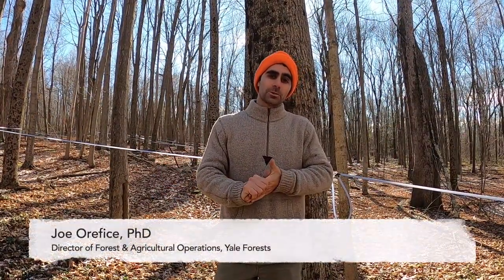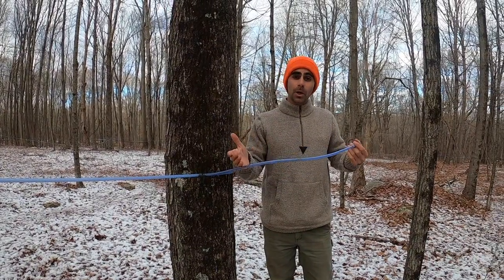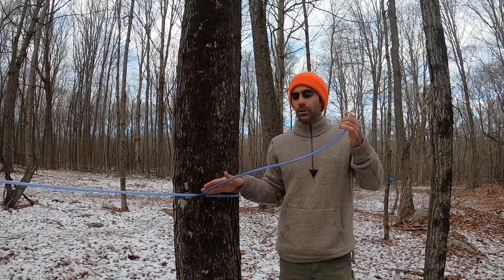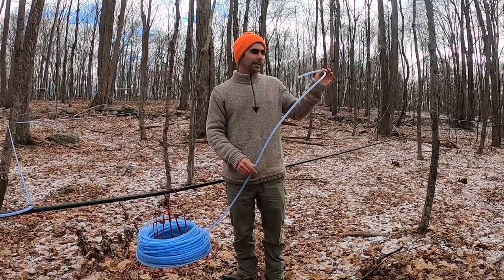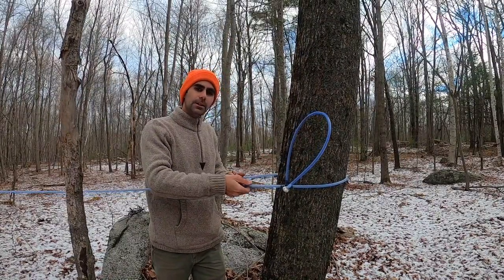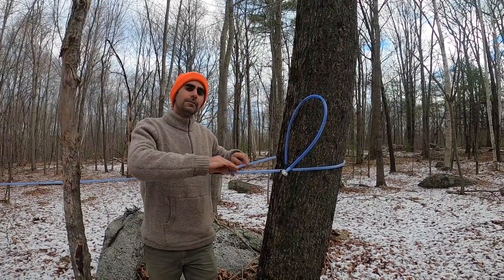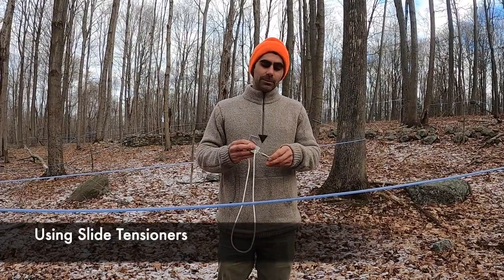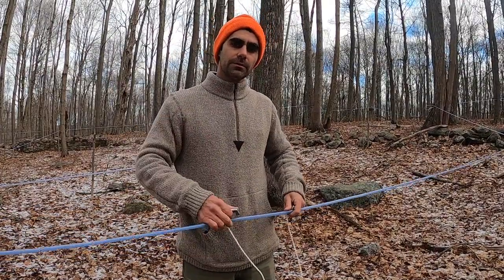Introduction to 5/16" Tubing Systems for Maple Production | Yale Forests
Joe Orefice, Director of Forest & Agricultural Operations at the Yale Forests, gives an overview of 5/16" tubing installation and maintenance for maple sap collection.

00:00 Introduction and When to Install
02:34 Basic Components of a Tubing System
05:38 Lateral Lines
20:41 Droplines and their Connections to the Lateral Lines
28:08 Connecting the Lateral and Mainlines
32:56 The Mainline
44:30 Tensioning and Securing the Mainline
50:09 Mainline Fittings and Supports
59:15 System Maintenance

This video is part of the Yale Forests' Maple Education & Extension Program, made possible by a grant from the USDA Acer Access & Development Program.

The Yale Forests uses science-based management to promote ecological and financial sustainability of our forest resources, and is one of the oldest sustainably managed forests in the United States of America.  The forests of New England are challenged by many factors, including invasive species and climate change. Silviculture on the Yale Forests strives to mitigate these challenges while maintaining a diverse, healthy ecosystem that will continue to support human use and ensure ecological integrity. We also use our forest as a living laboratory to trial forest management techniques while providing education opportunities which showcase these applied research approaches. The environmental, social, and economic benefits of our forest management is third party certified.